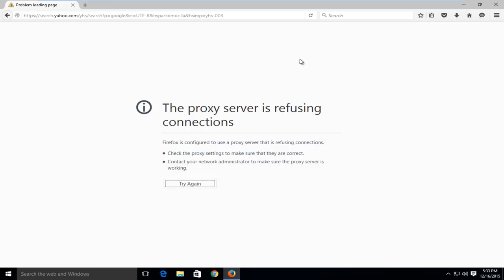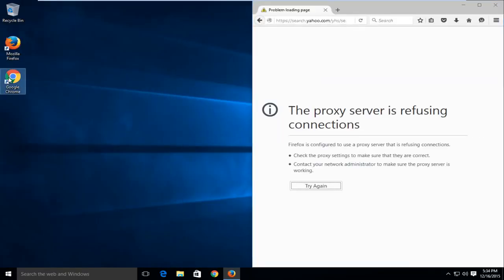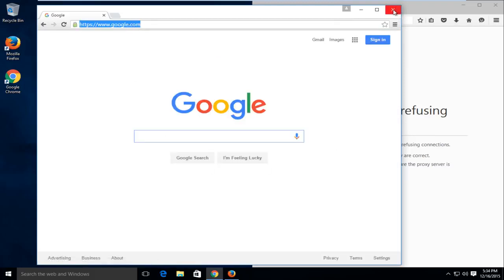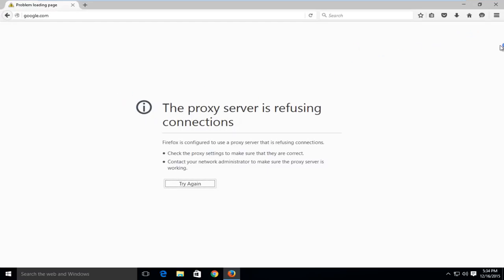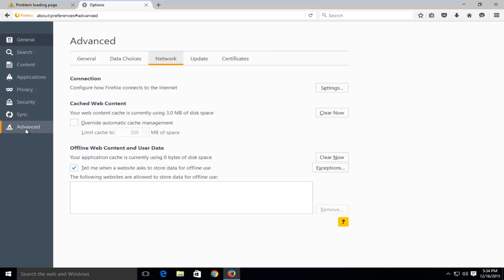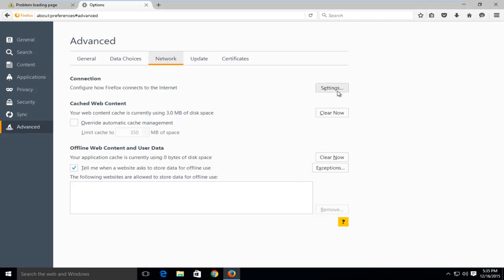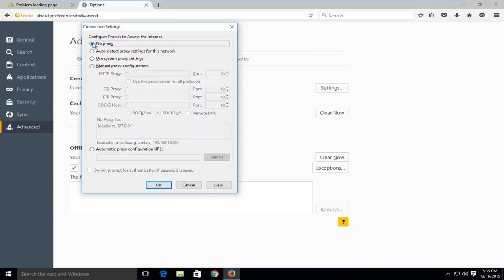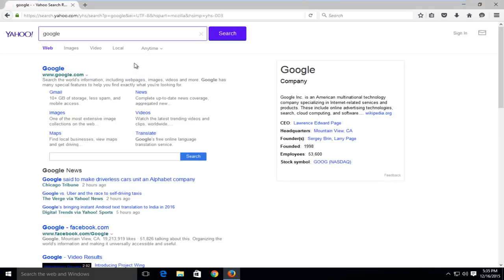How to Fix the Proxy Server Is Refusing Connections Error in Mozilla Firefox [SOLUTION]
Some Mozilla Firefox users are encountering the ‘The Proxy server is refusing connections‘ error when they’re attempting to access certain websites. In most cases, affected users are reporting that the same problem doesn’t occur when they try to access the same website from a different browser.

If you are using Mozilla Firefox or Google Chrome browser in Windows, and receive an error message called The proxy server is refusing connections while opening a website, then this post will be able to help you. Although we have shown the instructions for Firefox, you need to carry out similar troubleshooting for Chrome.

Issues addressed in this tutorial:
proxy server is refusing connections
proxy server is refusing connections windows 10
proxy server is refusing connections chrome
proxy server is refusing connections windows 7